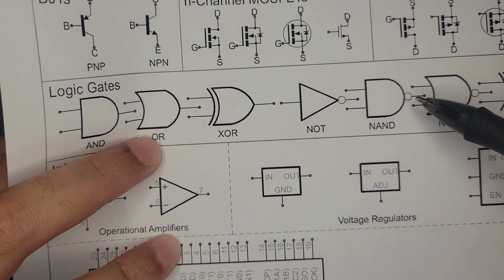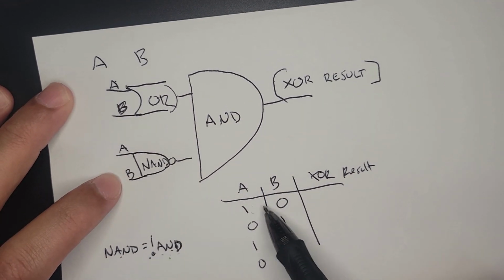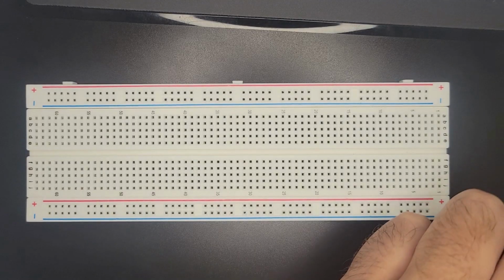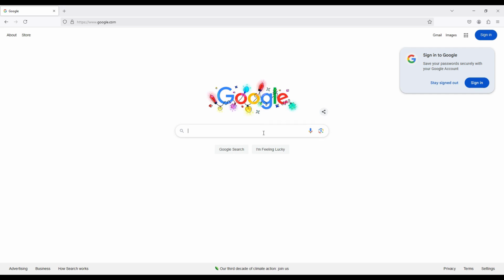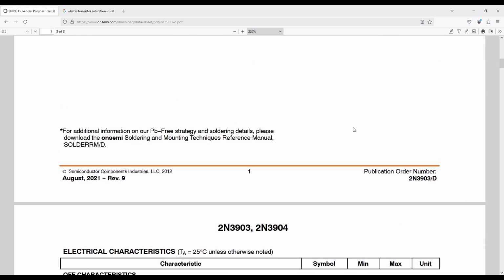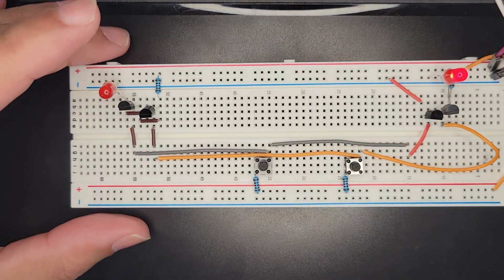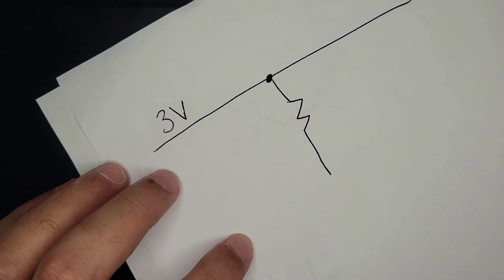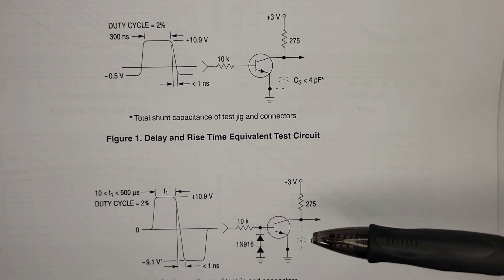XOR Gate Step-by-Step - Beginner FAILS then Learns Electronics Ep9 - Logic Gates for Beginners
Behold the XOR Gate! It was more difficult than I initially thought. Combining the OR gate and the NAND gate into an AND gate created issues for me as I wasn't properly controlling the current / flow of electricity. This was by far the lesson that showed me how important resistance is in "tuning" a circuit.

In this video I cover XOR theory, then plan the circuit, build the circuit, fail, test, fail some more, do some more testing, fix a small issue, create a bigger issue, fix that, then end up with a working XOR gate! Woohoo!

00:00 XOR Explained
04:45 XOR Truth Table
08:41 Adding Inputs / Buttons
09:24 Start OR GATE Build
10:05 Adding NPN Transistors to OR Gate
11:05 Connecting NPN Transistors in OR GATE
12:15 Connecting Inputs to OR Gate
14:35 How OR Gate Works
15:20 Testing OR Gate - Success!
16:00 Starting NAND Gate
16:55 Adding NPN Transistors to NAND Gate
17:50 Adding Inputs to NAND Gate
18:33 NAND Gate Explained
19:05 Testing - NAND Gate Fail! OR Gate Fail!
19:25 Troubleshooting!
22:02 Diagnosing with Multimeter
29:25 Problem #1 Found!
34:35 Online research for 2N3904 Datasheet
39:12 Series vs Parallel theory
42:05 Problem #2 Found!
44:45 Fixing Problem 2
48:53 Testing - NAND Gate & OR Gate Fixed! Success!
49:15 Adding Final AND Gate
49:40 Adding 2N3904 Transistors to AND Gate
49:51 AND Gate Walkthrough Step-by-Step
50:15 Connecting OR & NAND Output to AND Input
50:50 Testing Complete XOR Gate - Fail!
51:20 Diagnosing problem quickly
52:45 Fixing final issue
54:50 Final test - XOR Success!